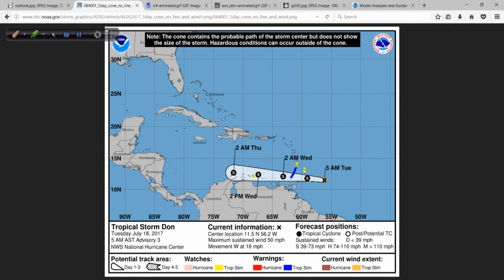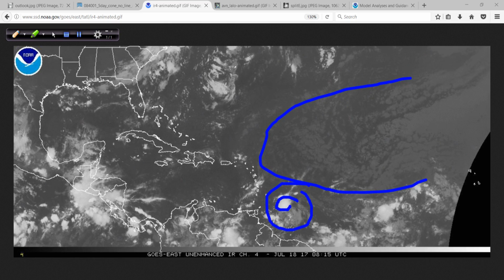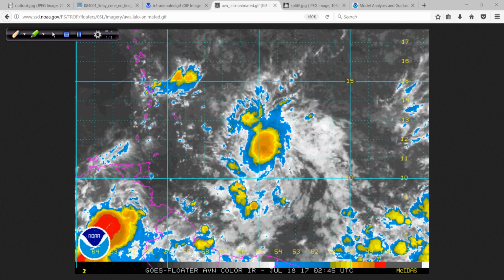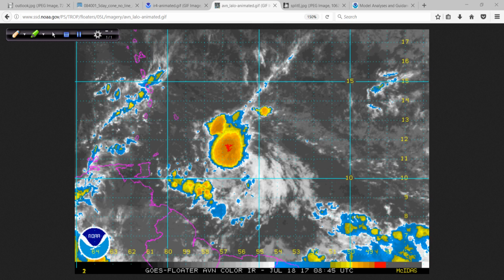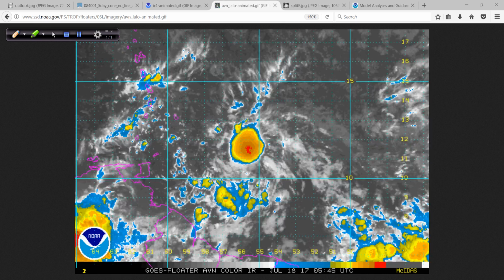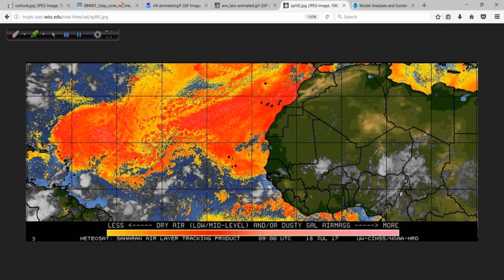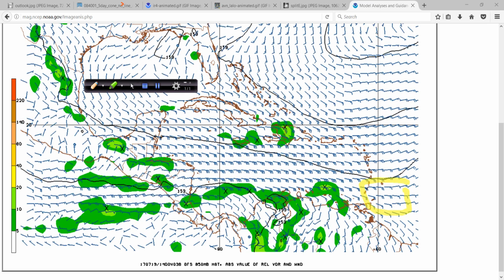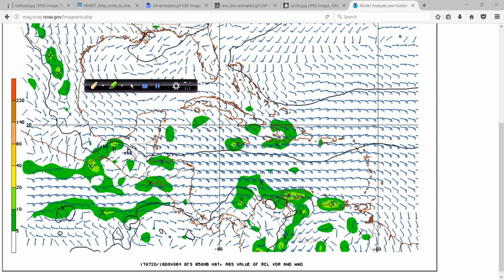Tropical Storm Don Update: 6am ET July 18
Don has strengthened a little overnight but is still being held back by a suppressing SAL event. What does this mean for the impacts for the islands? I take a look in this early morning video discussion.